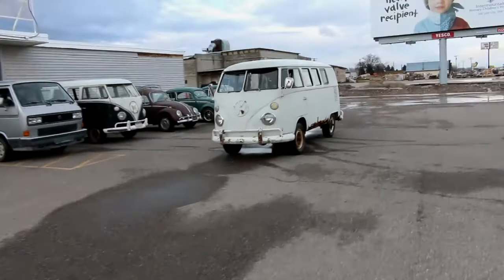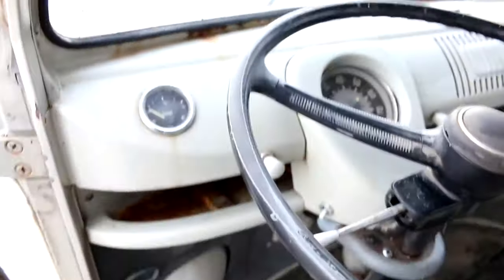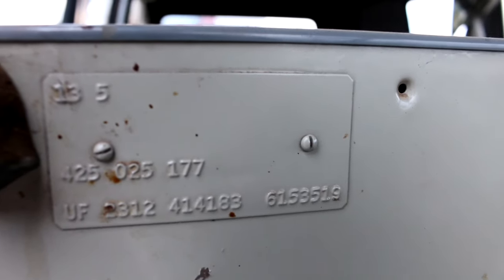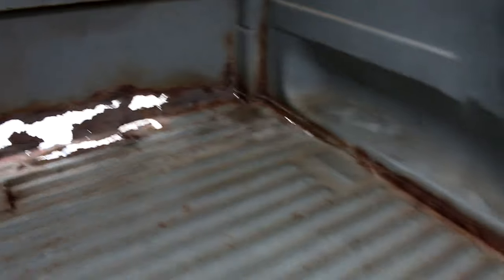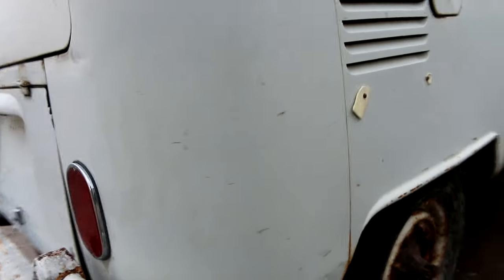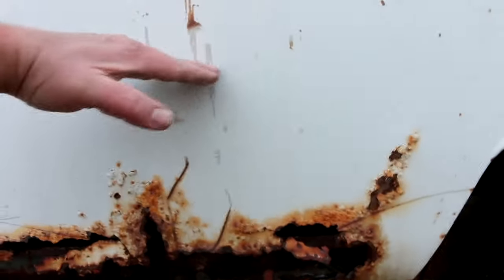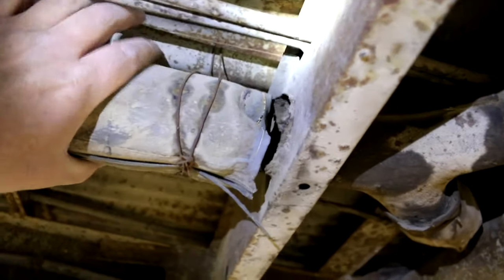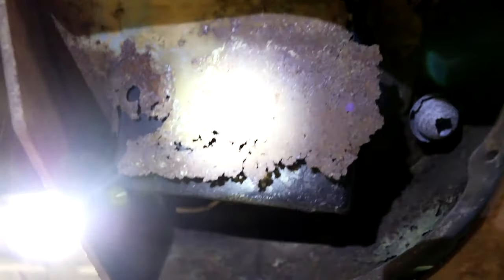1966 Volkswagen Kombi Field Find First Impressions Walkaround.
We just pulled this 1966 Kombi out of a small town in Montana.  This is a video of our first impression of the Bus after a mild cleaning.  JC.